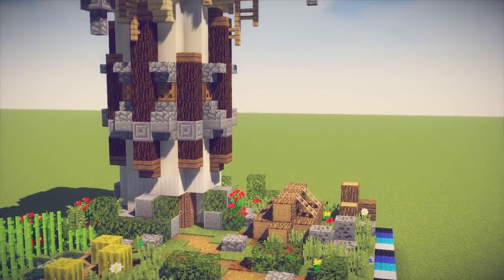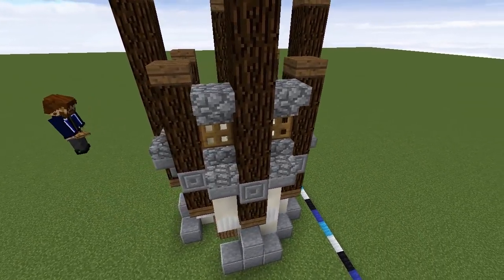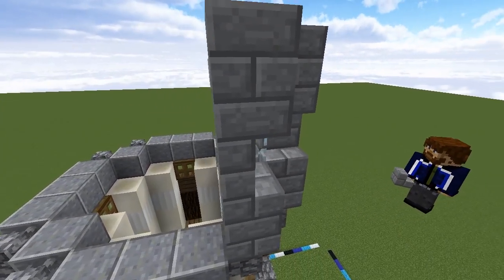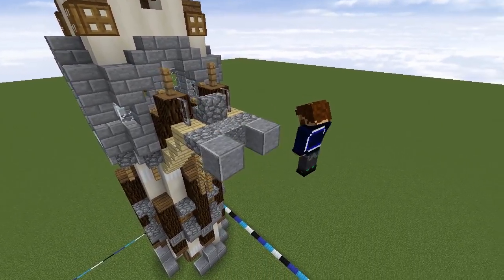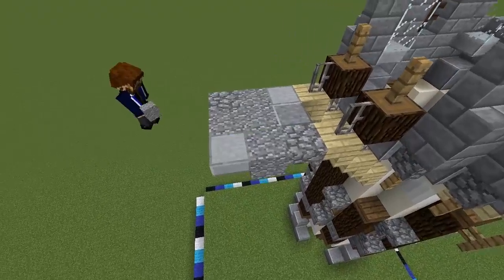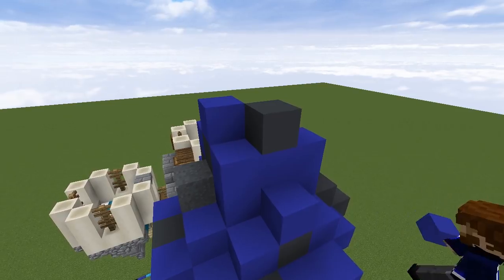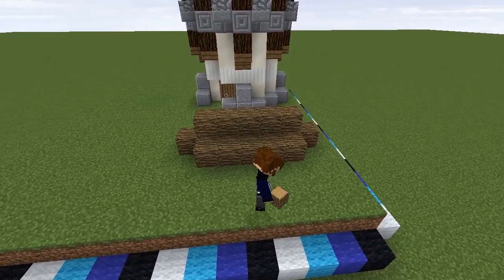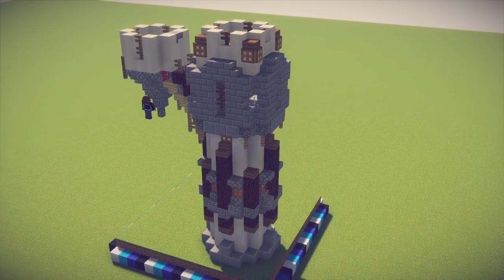Minecraft: Wizard Tower in ONE CHUNK! [Tutorial]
Minecraft Tutorial time! Today we're going to build a fantasy Wizard's Tower with Enchanting, Brewing, Bedroom and Storage - all in a single chunk (a 16x16 area). Follow along and impress your friends!

This ONE CHUNK series will teach you how to build awesome structures in a 16x16 area - perfect for plot worlds, survival servers, and creative projects!